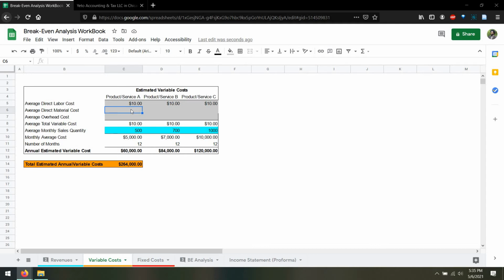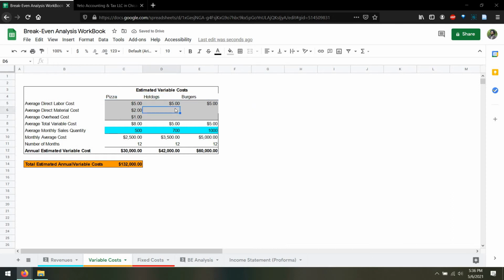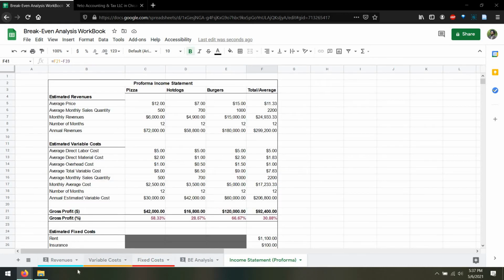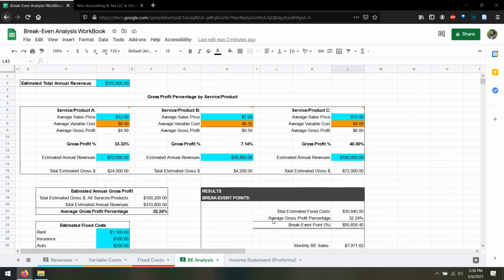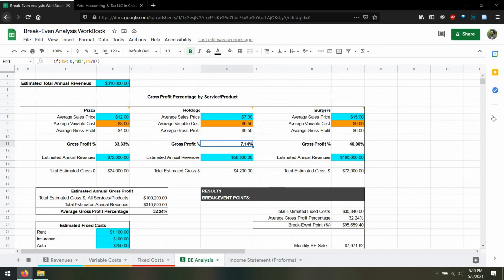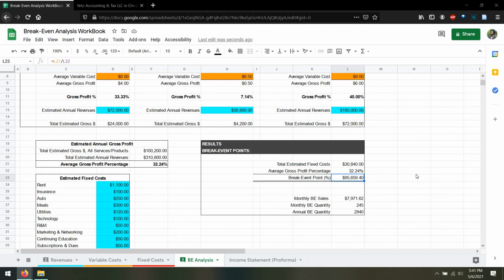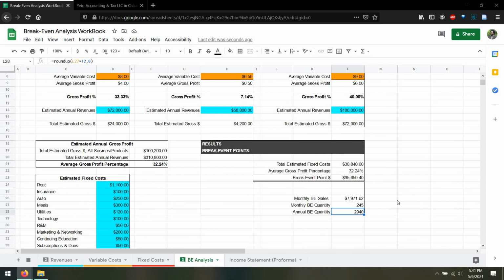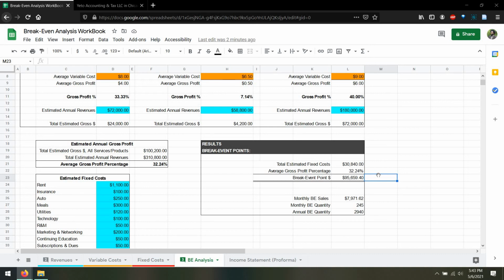Break Even Analysis for Small Businesses - Continuation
In this video we walk through an example to illustrate how break even analysis can be used for strategic planning.